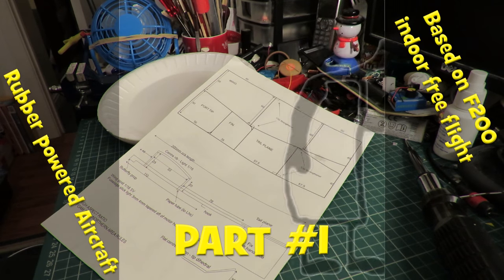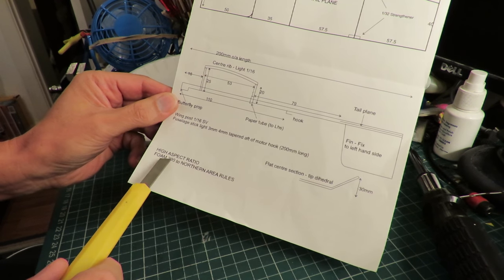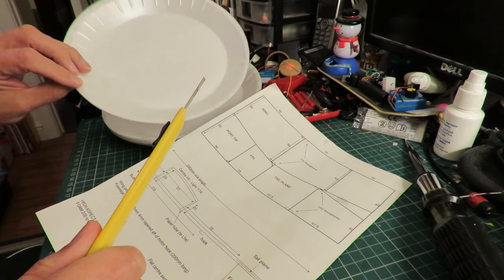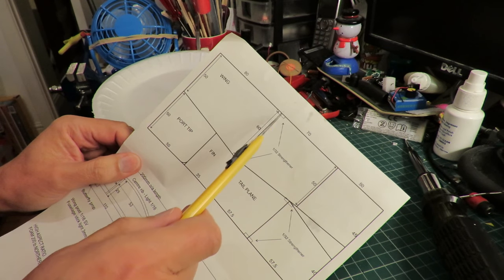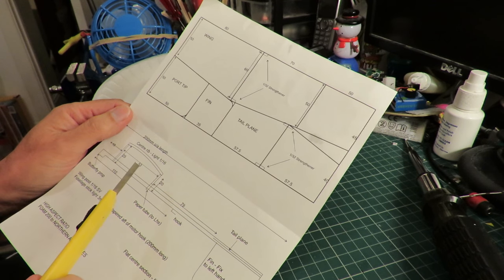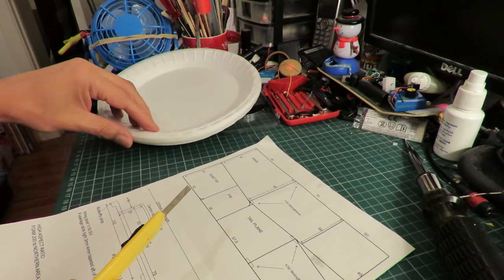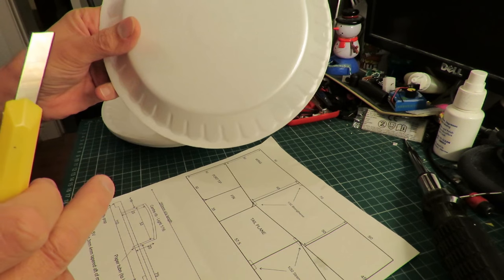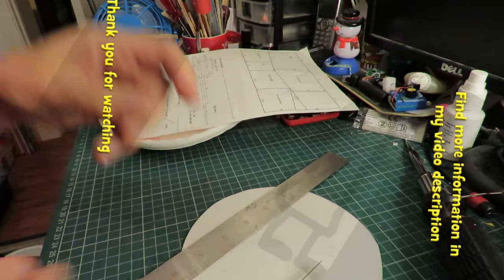Rubber Powered Aircraft Based on F200 indoor free flight PART #1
PART #1 Indoor rubber band powered styrofoam plate plane based on F200 indoor free flight - Split into 6 episodes. I just fancied trying to make one of these from styrofoam plates, but I didn't have any balsa wood for the other components so I had to improvise. The end result does fly when I tried it in my garden and after a bit of trimming it flew well enough to get into my neighbors garden.
Indoor rubber band powered styrofoam plate plane based on F200 indoor free flight

This one by Livingroom Flight looks great too - Ikara Butterfly - custom build balsa wood and tissue covered indoor living room airplane

If you want to see some beautiful balsa planes here are a couple of great channels